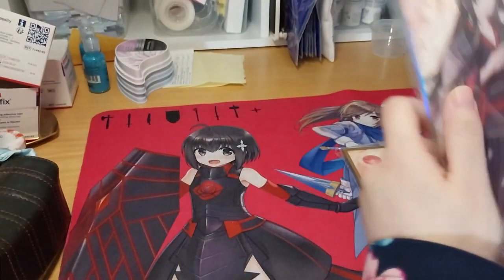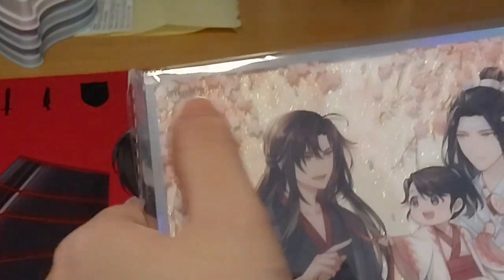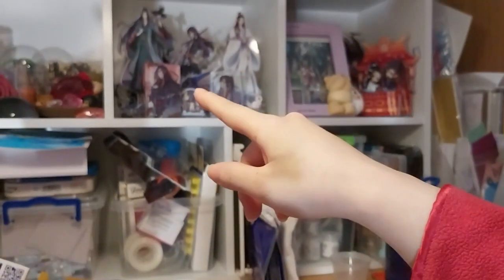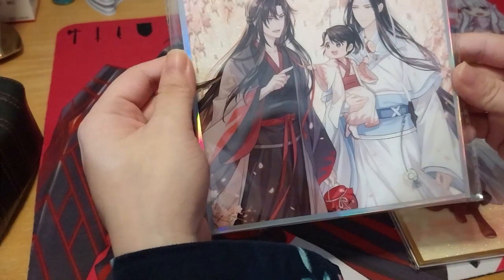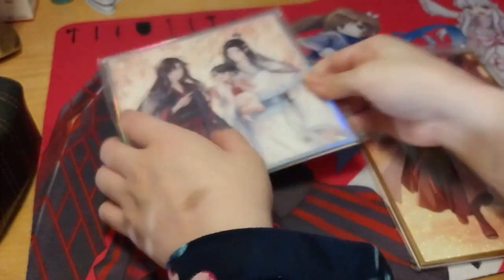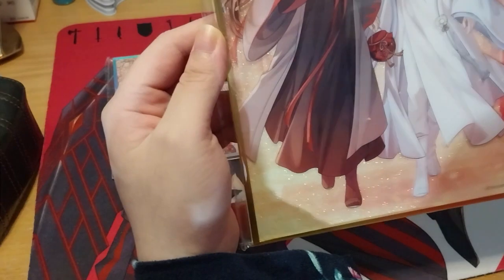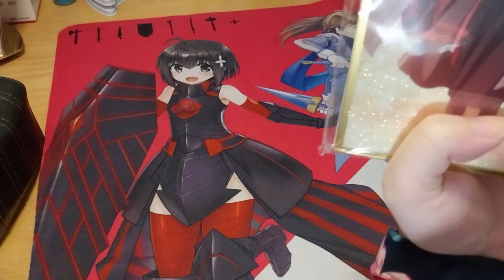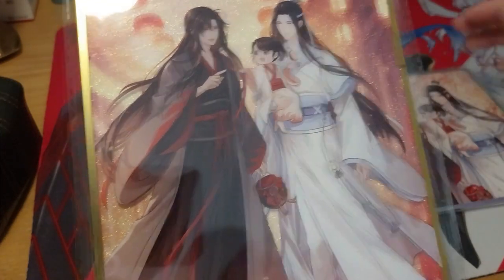MDZS Shikishi Boards! ~ Superbuy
Opening of: MDZS Shikishi Boards! ~ Superbuy

Arteza
£5 off their first order of £60+